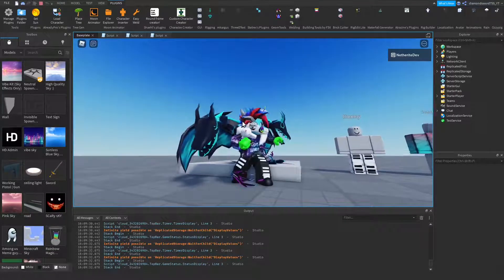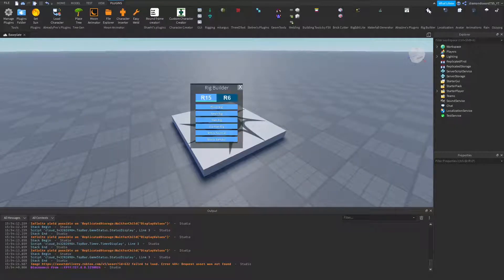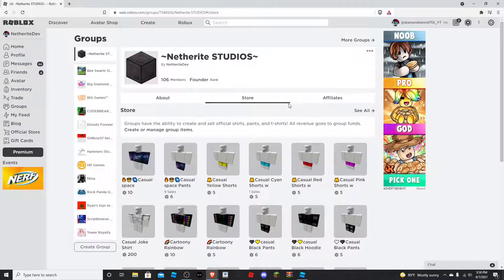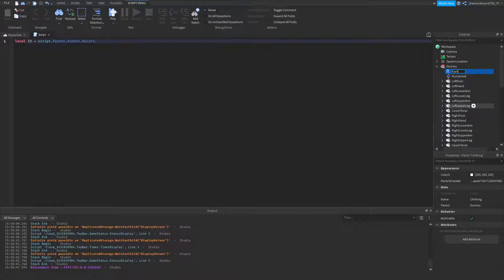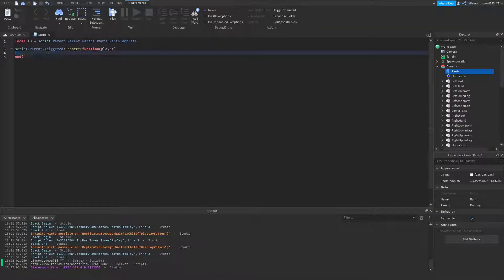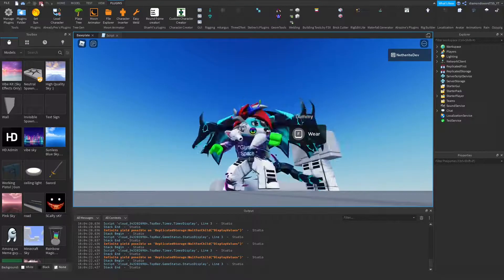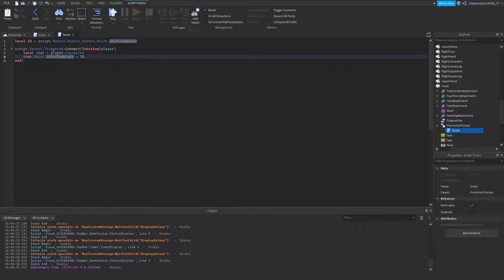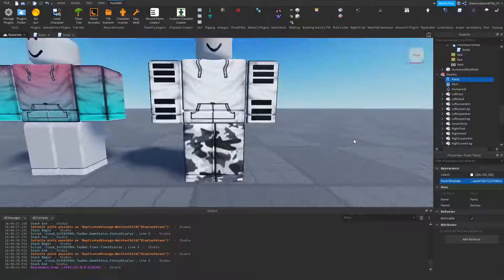How to Make a Try on Clothes System in Roblox Studio!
In this tutorial, I will show you guys how to make a try on clothes system in Roblox studio!